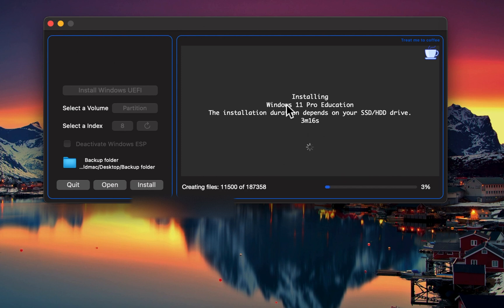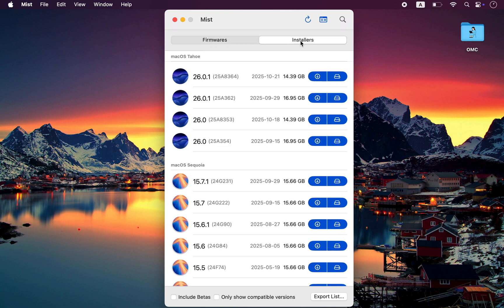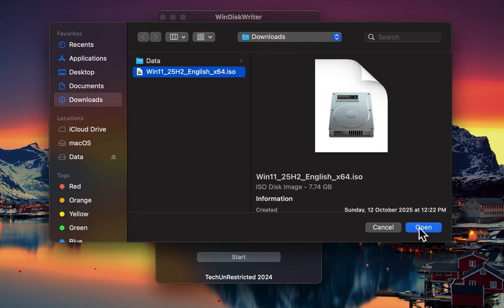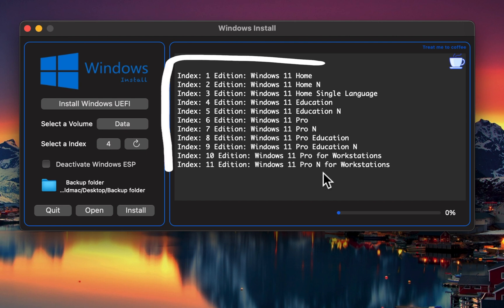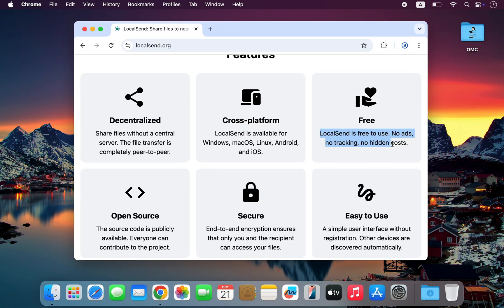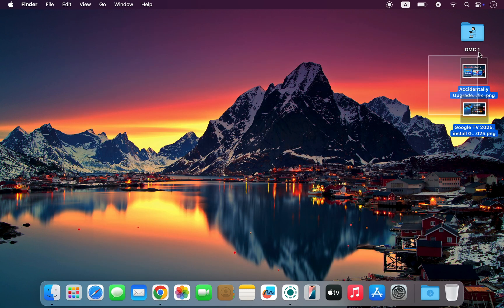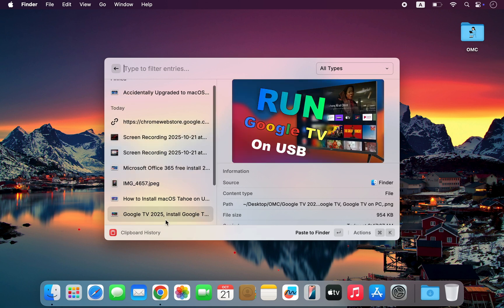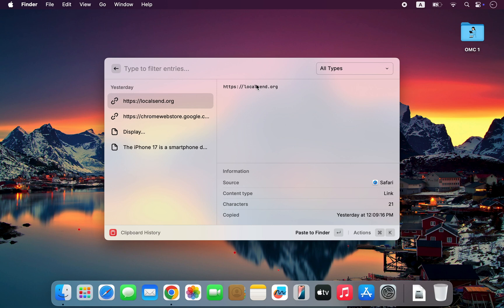Top 5 Free macOS Apps You Must Try in 2025 | Hidden Gems for Every Mac User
5 Best Free macOS Apps You Need to Try in 2025! 🚀

Looking for the most powerful and free Mac apps that can take your macOS experience to the next level? In this video, I’m sharing five must-have macOS apps that every Mac user should install right now, from downloading any macOS version, installing Windows without a USB, to sharing files across all devices instantly.

Apps Featured in This Video:

1:  Mist | Download any macOS installer (old or new) directly from Apple’s servers. Easily create bootable USBs, DMG, or ISO files. No Terminal, no hassle. Perfect for reinstalling or fixing macOS on any Intel or Apple Silicon Mac.

2:  WinDisk Writer (WDW) | The best Rufus alternative for Mac. Create Windows 10 or Windows 11 bootable USBs in just a few clicks and even bypass TPM, Secure Boot, and RAM checks automatically.

3:  Windows Install Tool | Install Windows directly on your Mac (internal or external drive) without making a bootable USB. Works perfectly with macOS Tahoe, Intel, and Apple Silicon.

4:  LocalSend | The best cross-platform AirDrop alternative. Share files wirelessly between Mac, Windows, Android, iPhone, and Linux. Completely private, offline, and free.

5:  Raycast | The ultimate Spotlight replacement. Launch apps, run commands, control your system, manage clipboard history, and even use AI tools like ChatGPT and Gemini, all from your keyboard.

Whether you’re using a MacBook Air, MacBook Pro, or iMac, these free macOS utilities will make your system faster, smarter, and more powerful. Perfect for students, creators, and professionals.

Each app in this list is free, lightweight, and safe, tested on macOS Tahoe and older versions too.